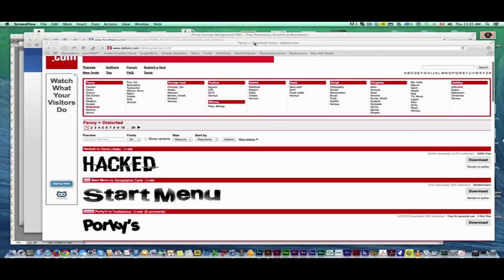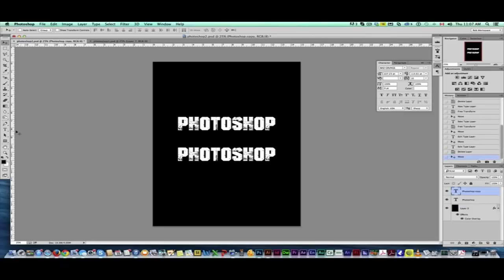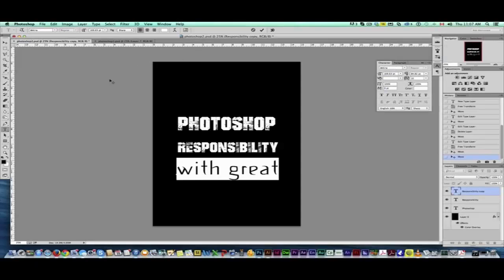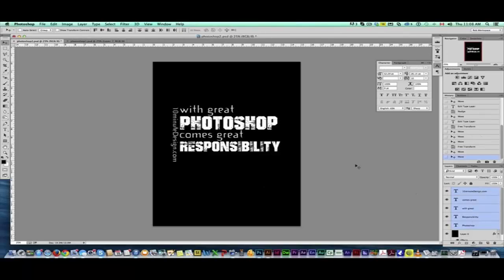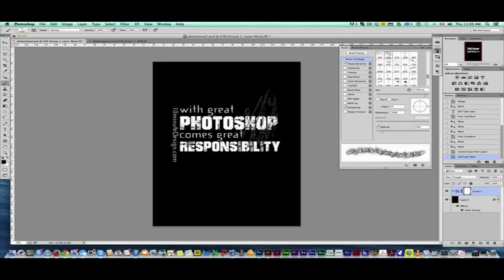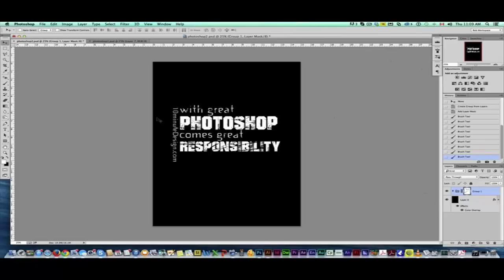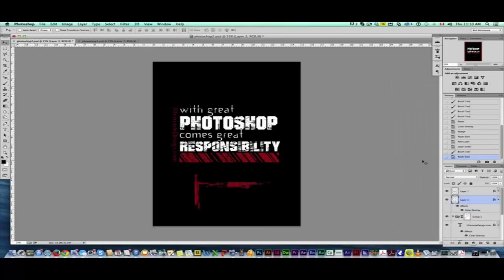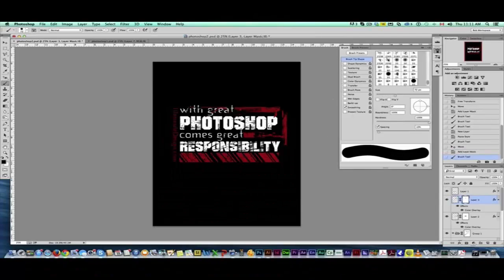teespring awesome t shirt design idea [photoshop tutorial]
যারা টি-শার্ট ডিজাইন করেন অথাবা teespring এ টি-শার্ট ডিজাইন করে ইনকাম করেন। তাদের জন্য এটা অসাধারন একটি ডিজাইন আইডিয়া। সম্পূর্ন ফটোশপে তৈরি ডিজাইনটি এখানে কিছু ফট এবং শেপ নিয়ে কাজ করা হয়েছে। এগুলি কোথা থেকে ডাউনলোড করে নিতে হবে সব বিস্তারিত দেখিয়ে দেওয়া হয়েছে। আশা করছি আপনাদের অনেকের কাজে আসবে